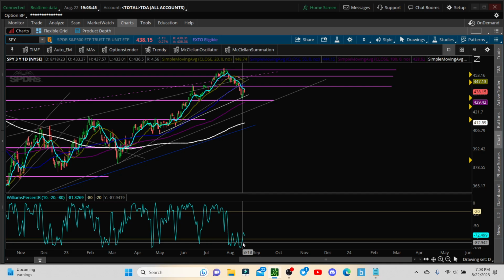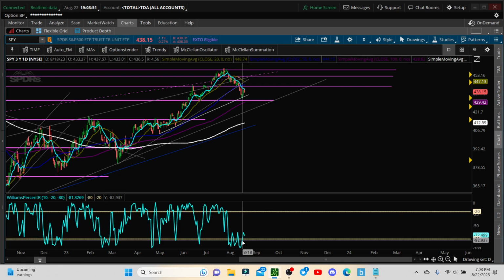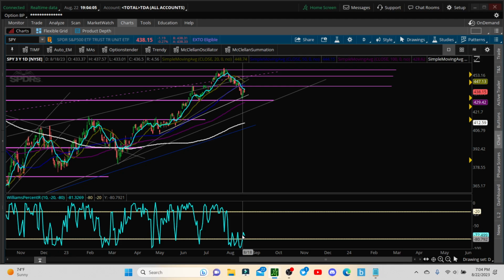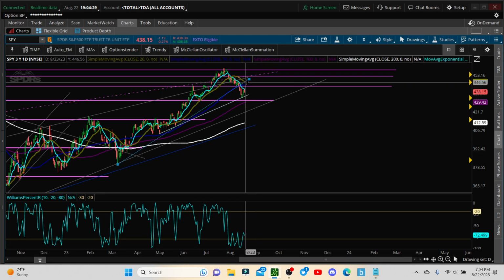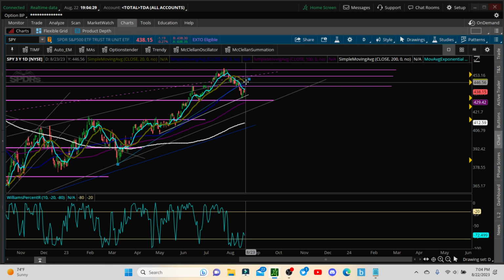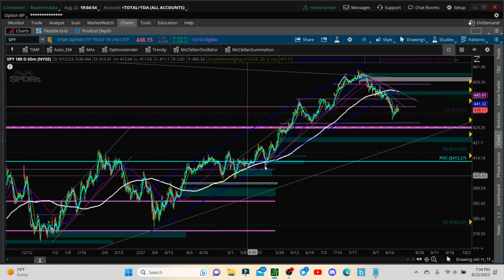Bounce Should Continue Tomorrow: Market Update SPY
In this video we look for the market to continue the bounce into deeper retracements.